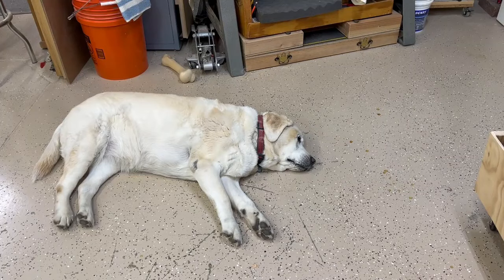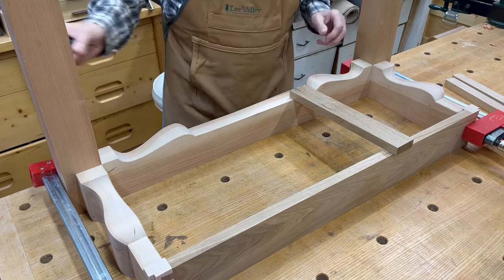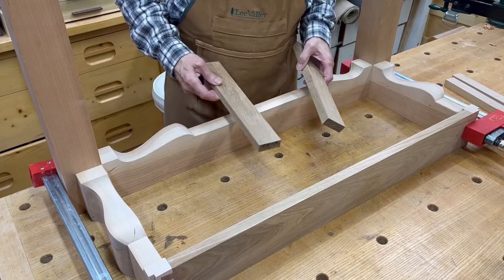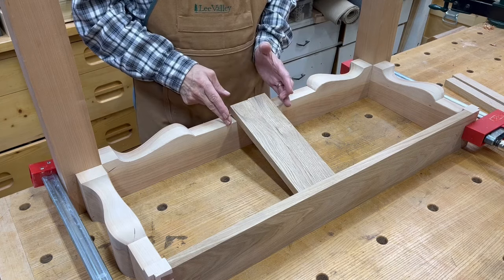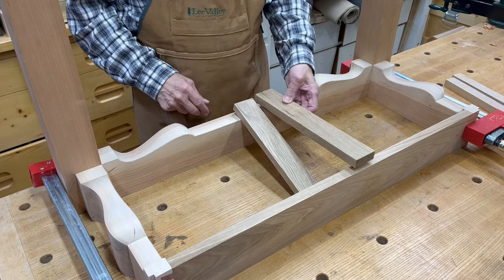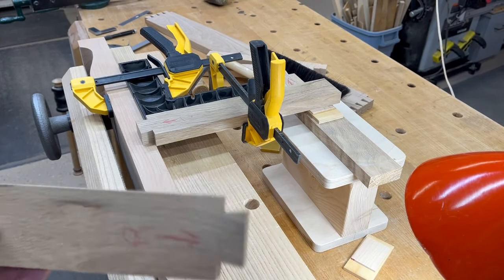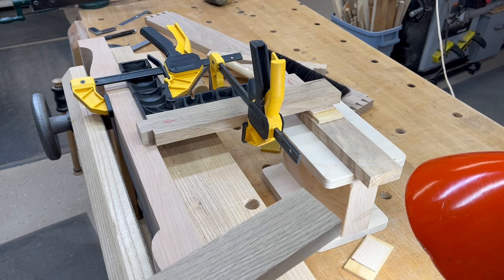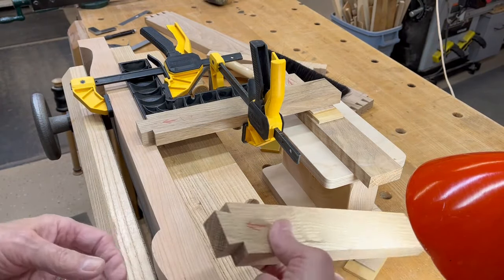PW 84 18th Century Newport Card Table Part 4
Part 4 of Newport Card Table. Apron and leg joinery done in previous episodes. In this episode we complete joinery for frame supports and start on front leg / knee shaping.